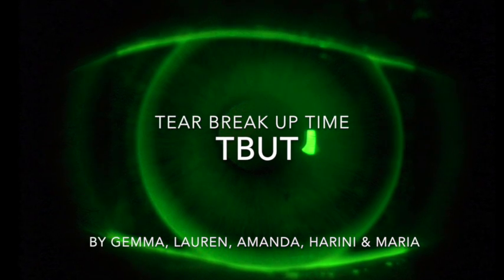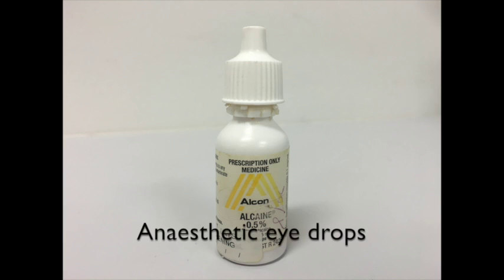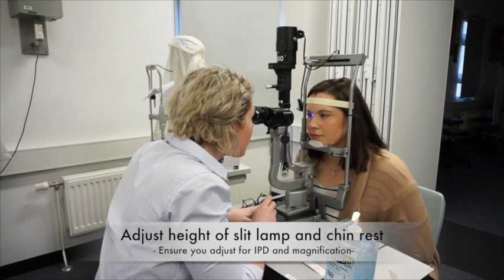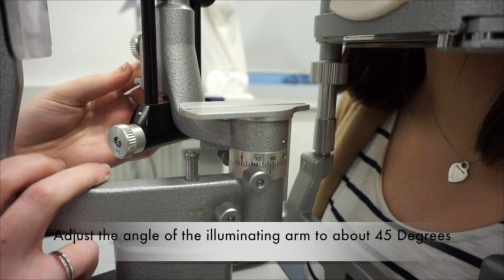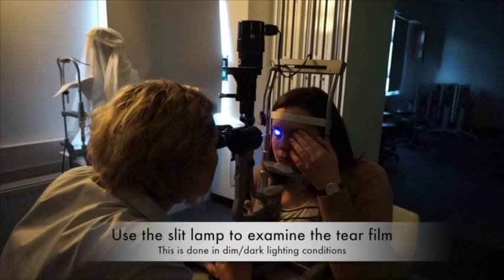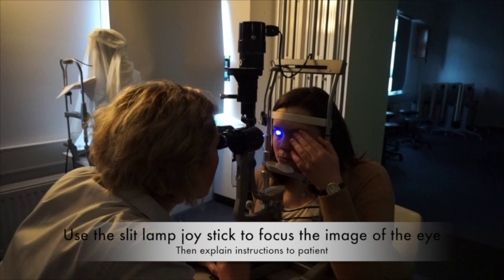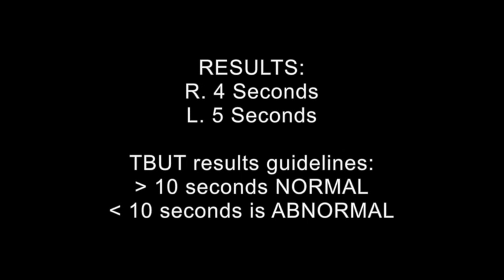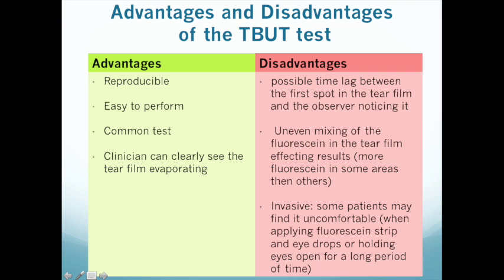ORT5CLA: Tear Break Up Time (TBUT)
La Trobe Orthoptics students present an instructional video on the clinical test of measuring tear break up time (TBUT).

ORT5CLA Clinical skills group video assignment 2016
By: Gemma, Lauren, Harini, Amanda & Maria